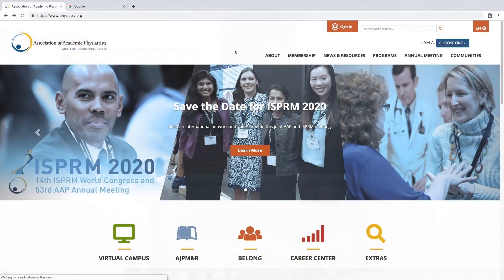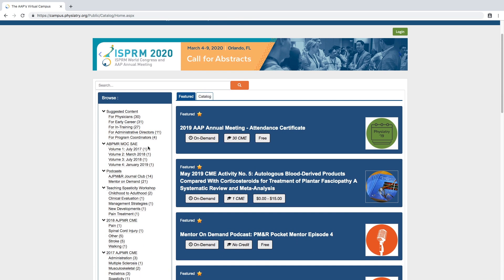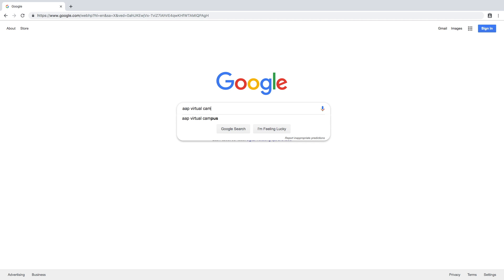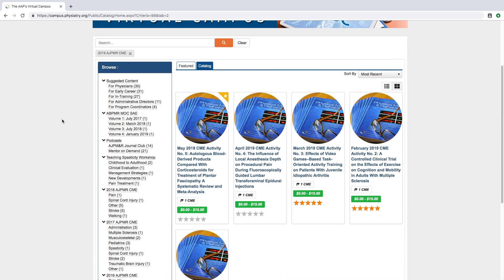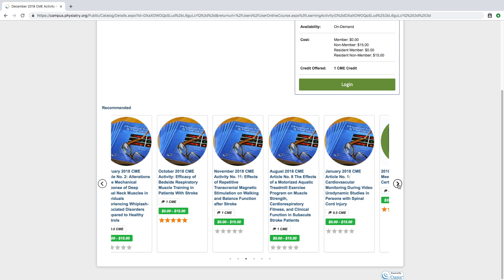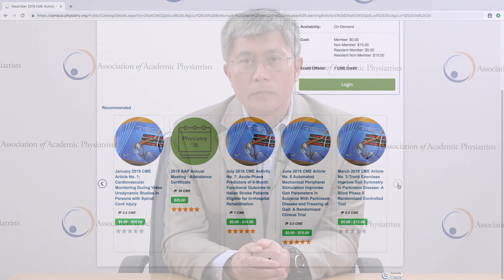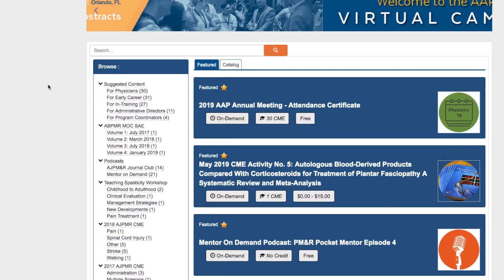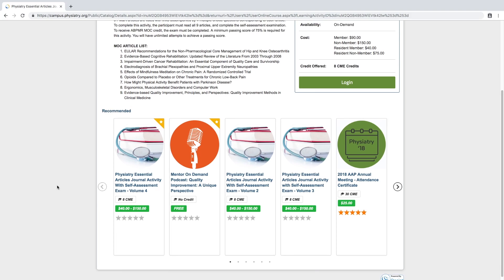Why You Should Visit the AAP Virtual Campus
The AAP's Virtual Campus (campus.physiatry.org) is filled with webinars, podcasts, MOC activities and more to help you stay cutting-edge and advancing in your career. Vu Nguyen, MD, Former Chair of the AAP's Education Committee, shares why you should make the AAP's Virtual Campus your home for lifelong learning.